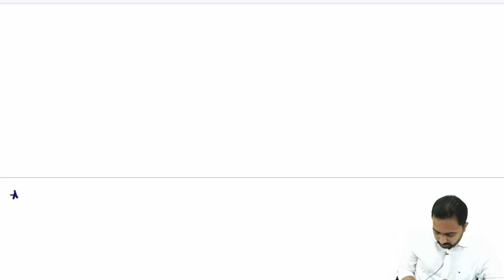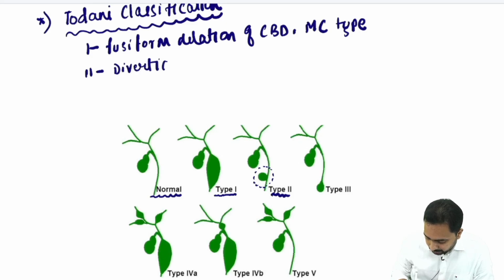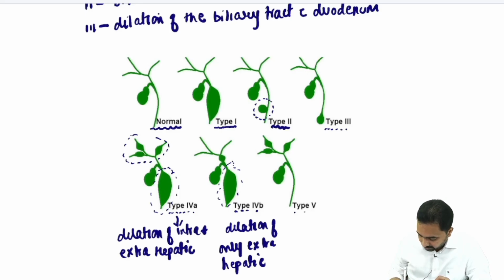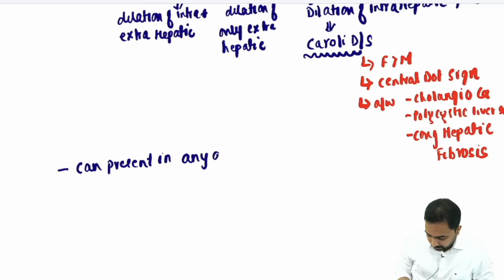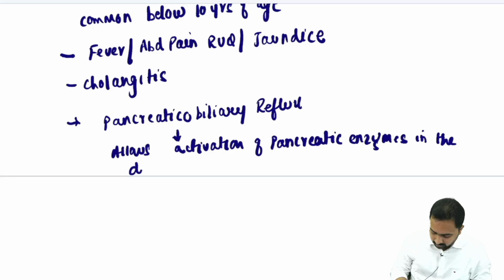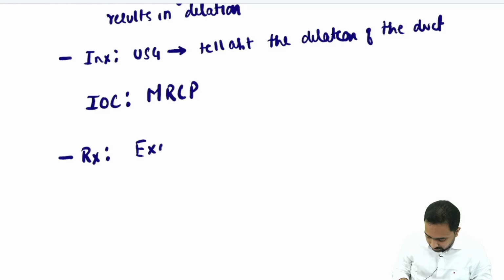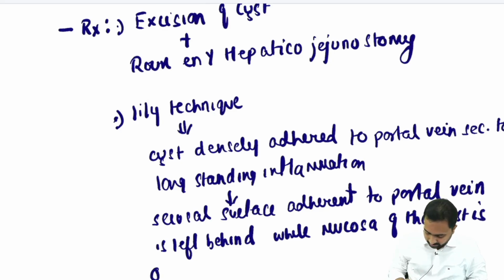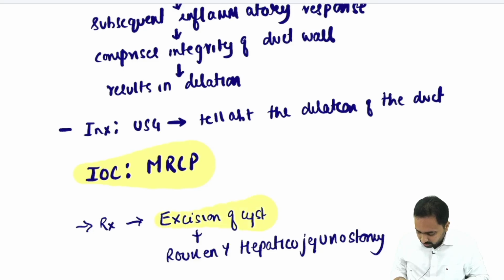GALL BLADDER | BAILEY BASED | CHOLEDOCHAL CYST